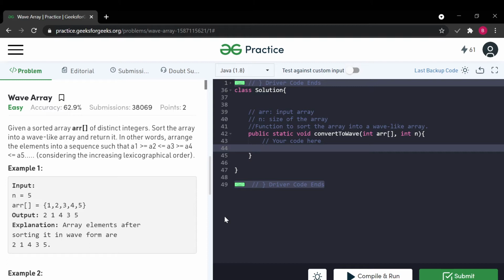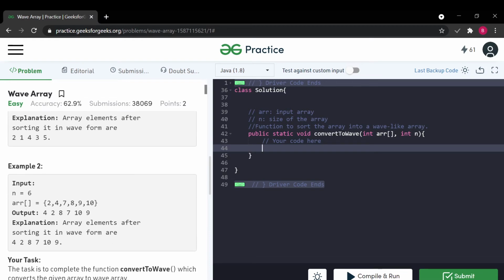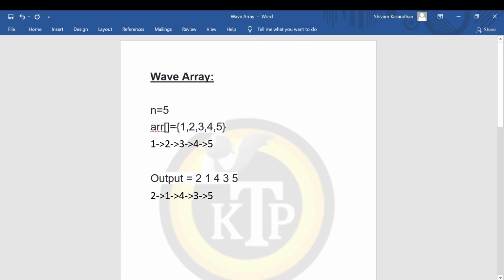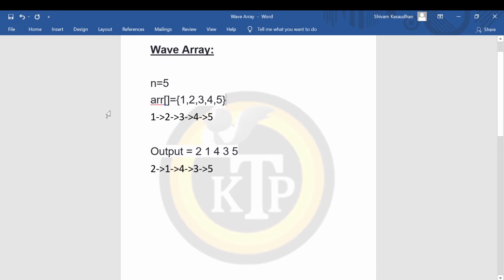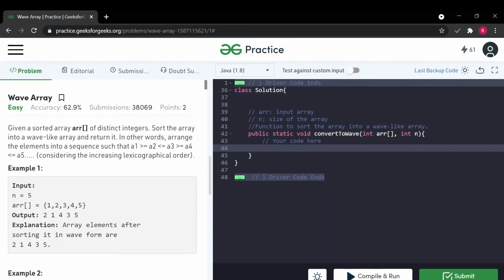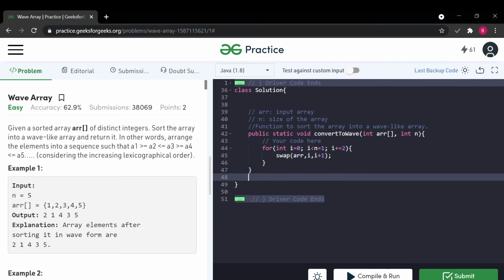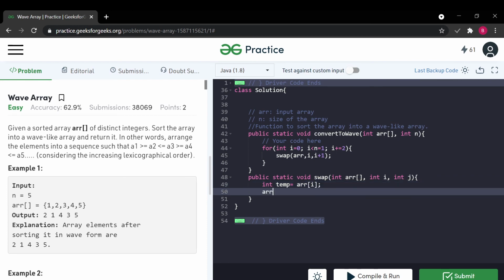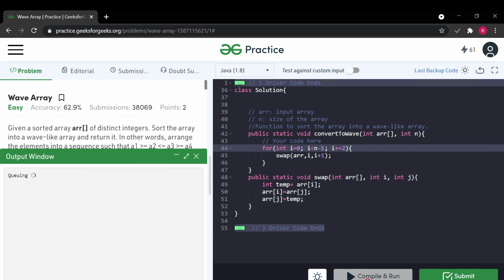Wave Array​​ | By Shivam_Kasaudhan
Follow our Page on Facebook for updates :
If you have doubts , put in comments box .